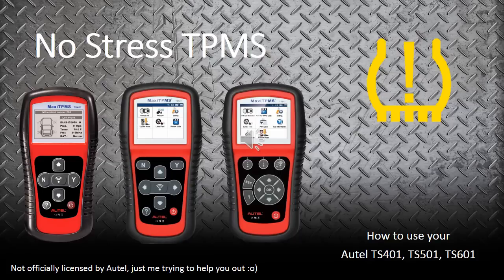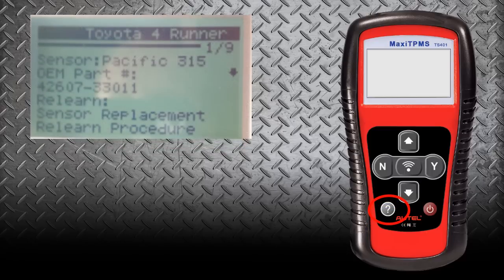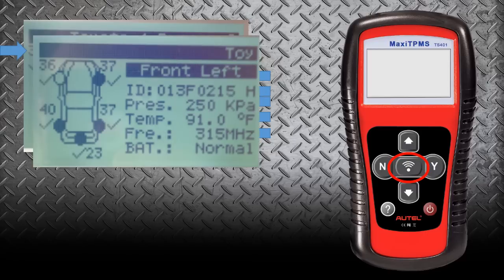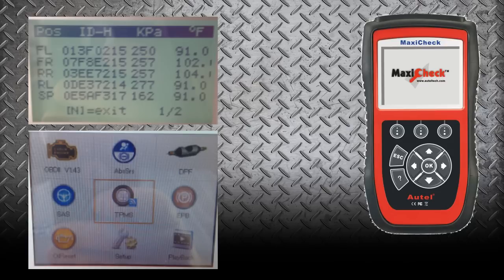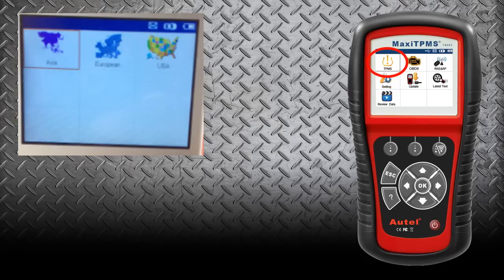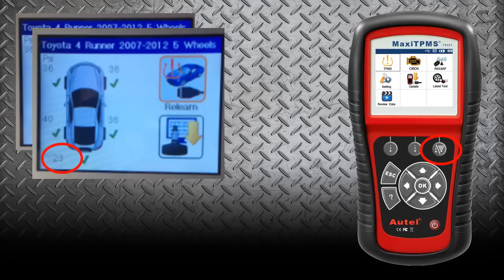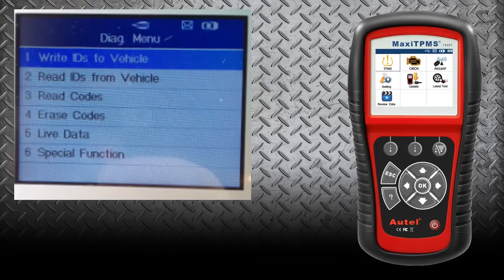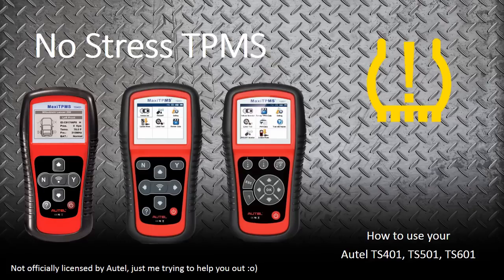No Stress TPMS Autel TS401, TS501, TS601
How to use the features of the Autel line of TPMS tools.  This video covers vehicle selection, sensor information, Relearn procedures, and writing sensor ID's to PCM.